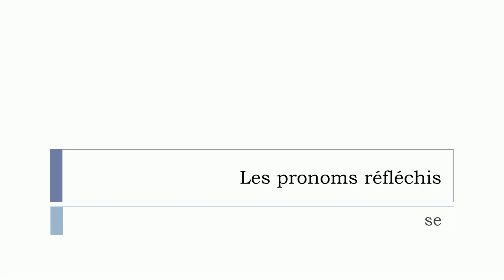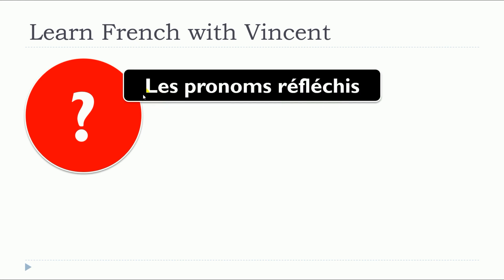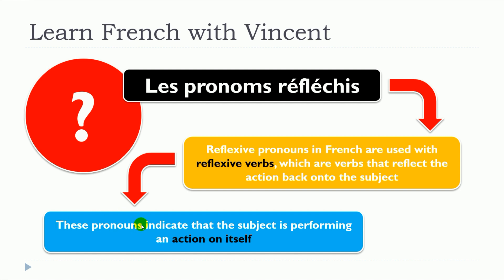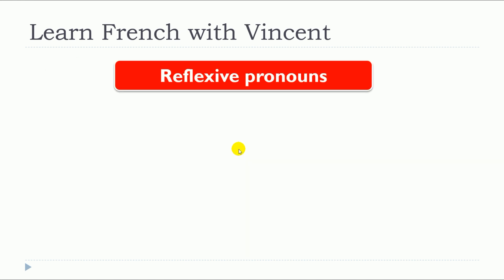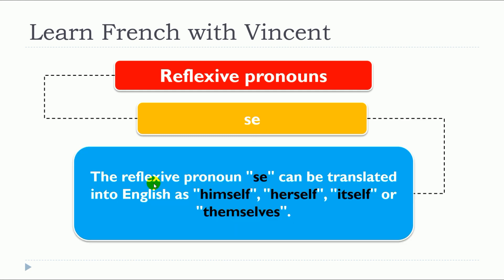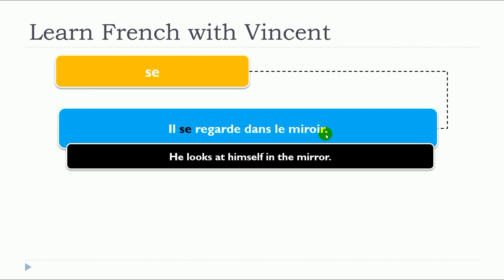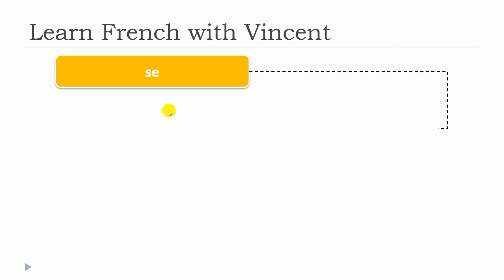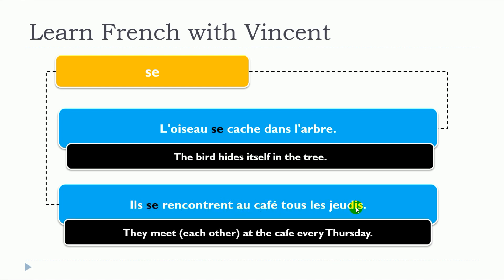Bài học tiếng Pháp mới 2024 I Les pronoms réfléchis I Se